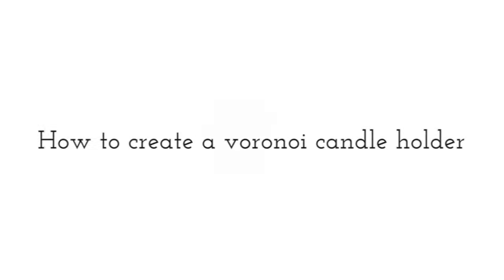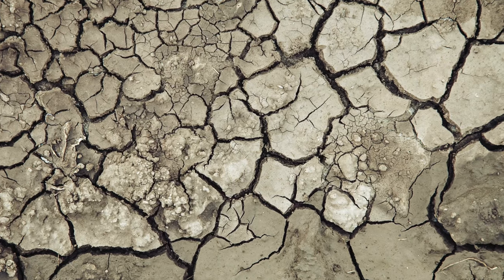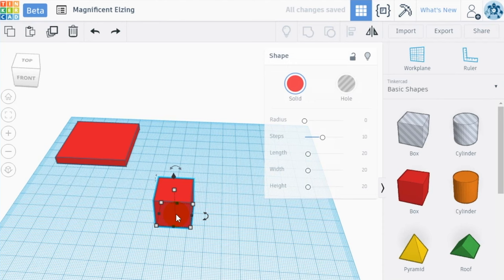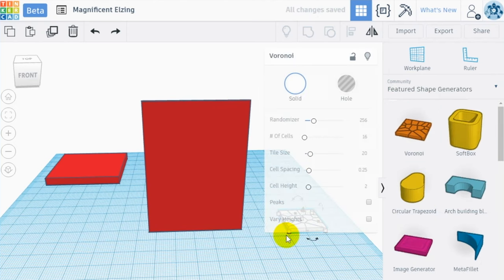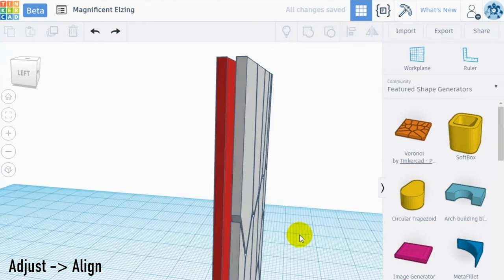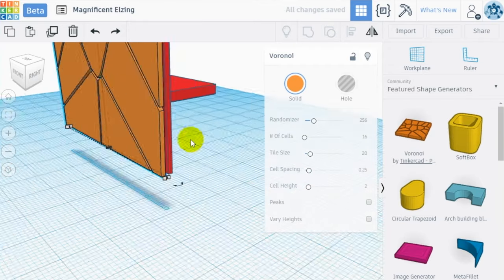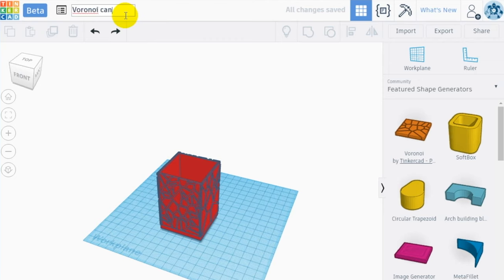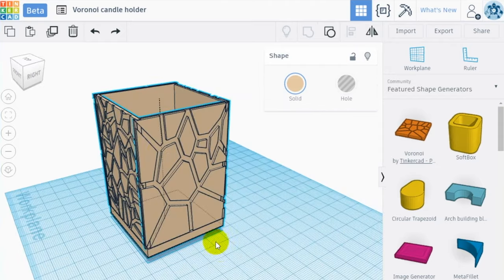Tinkercad: Voronoi Candle Holder